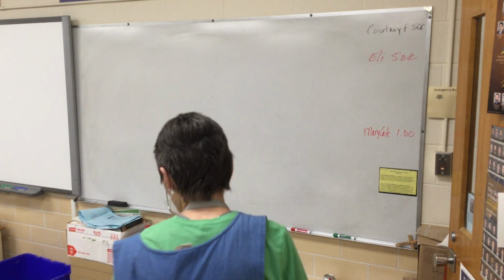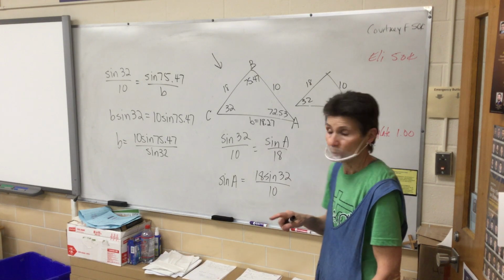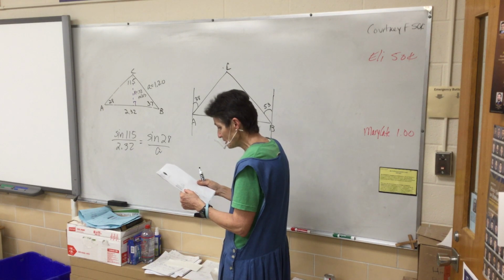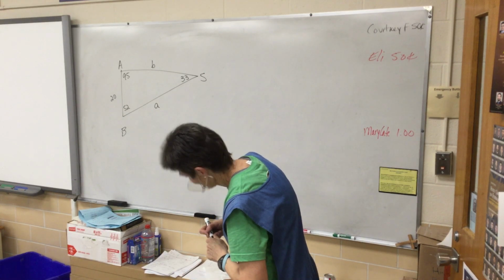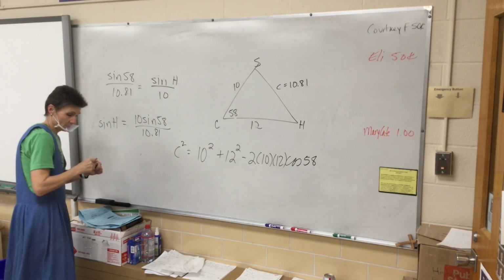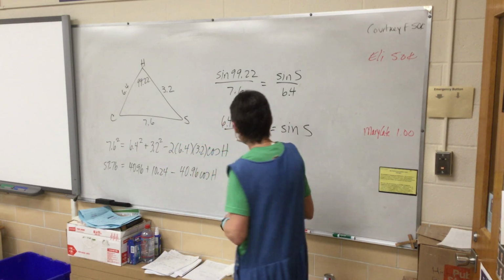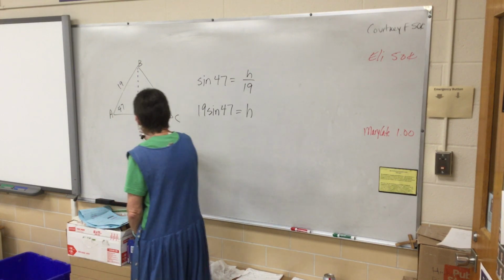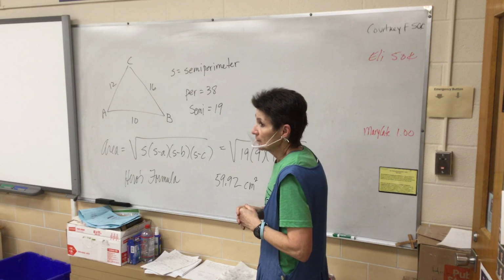Precal A Notes 5.5 2b-5, 5.6 #1-2